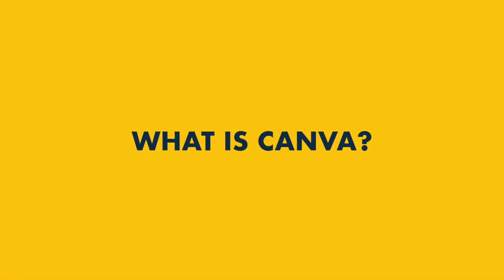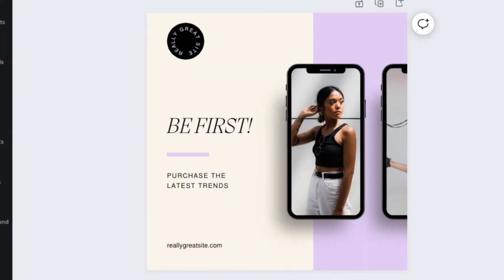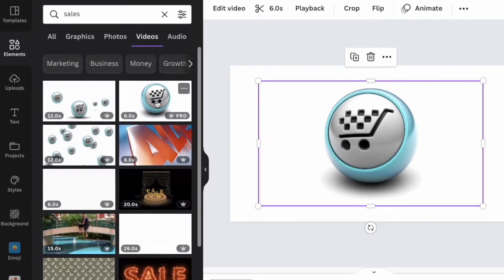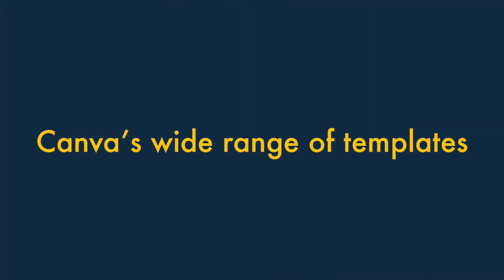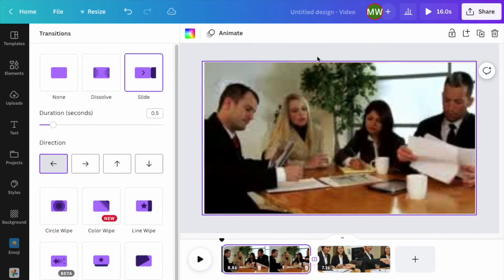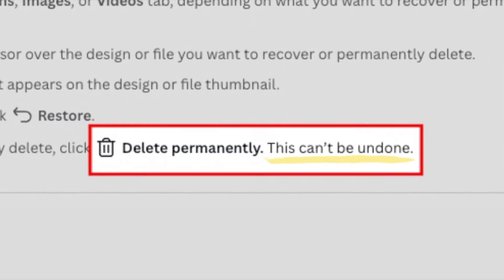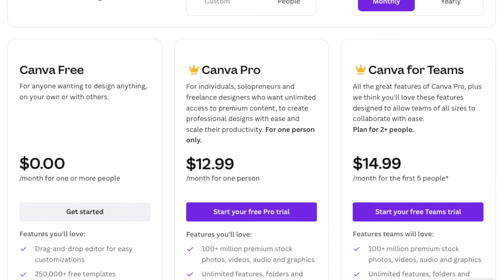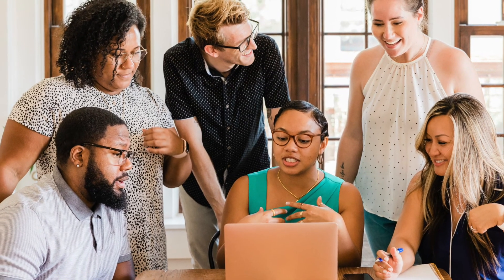What is Canva? — Guide to How it Works, Free Trials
What is Canva? In this video we answer that question, show you how the platform works and guide you through all its pros and cons

WHAT IS CANVA? (QUICK SUMMARY)

Canva is an app that lets you design professional visual materials without needing much in the way of graphic design skills.

Typically, the tool is used to create social media graphics, simple videos, presentations, slides, posters and other visual assets — and a wide range of customizable templates and royalty free images is provided to help you do this easily.

Unlike traditional graphic design tools like Adobe Photoshop or Adobe Illustrator, Canva’s learning curve is extremely gentle. And, although its feature set is more basic than these sorts of ‘pro’ solutions, its pricing is considerably lower than them too.

Canva can be used in a web browser, via a downloadable mobile app, or using a downloadable desktop app. To get the most out of it, and to access all its stock imagery, videos and audio, you need to be online.